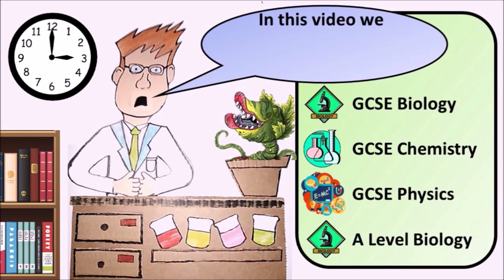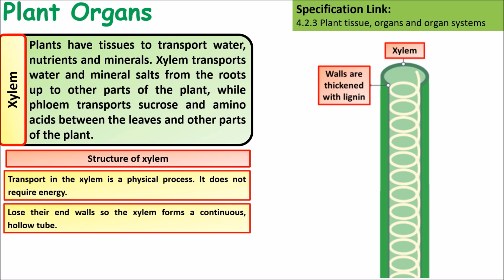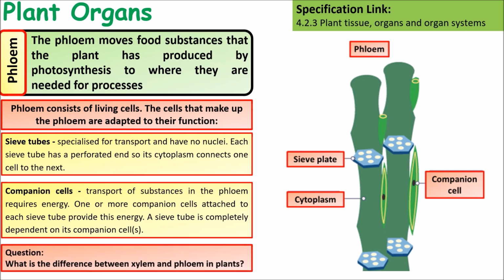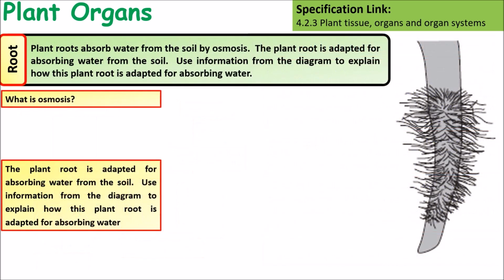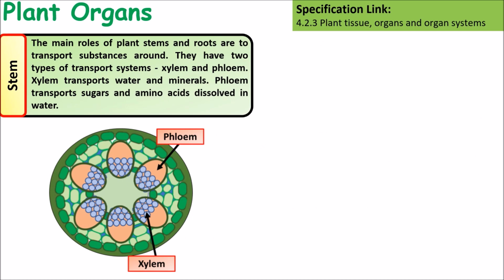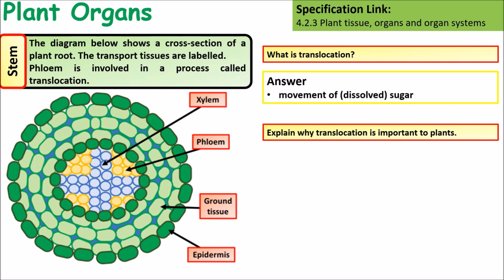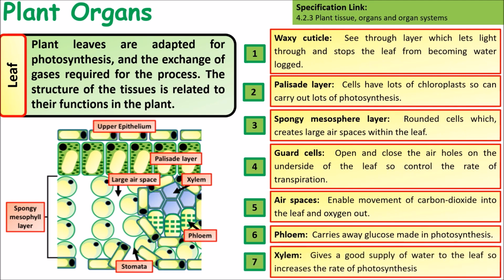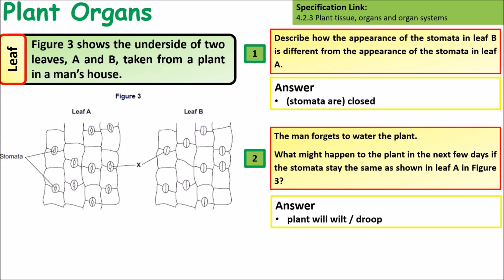GCSE Biology Plant Organs Revision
This video outlines plant organs, to the level that they would need for GCSE Biology.  Below is a link to a set of notes students can use alongside this video.

Take care and good luck